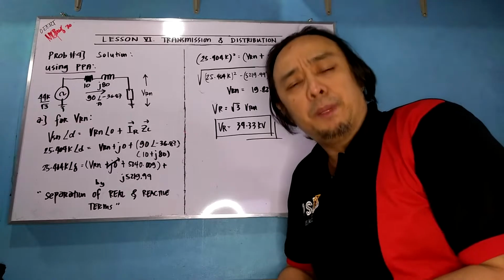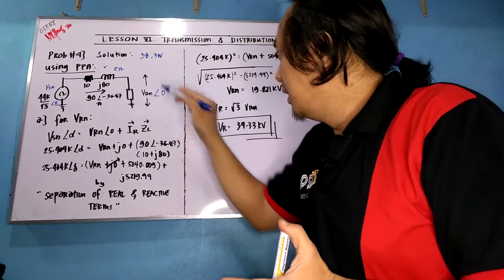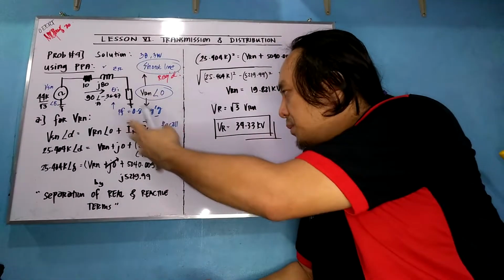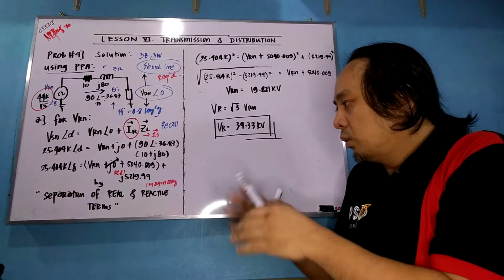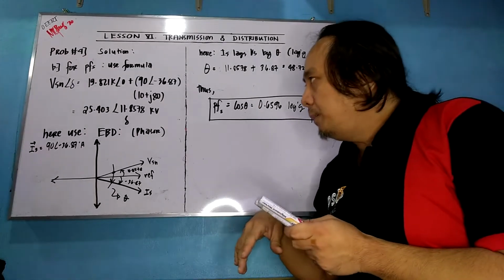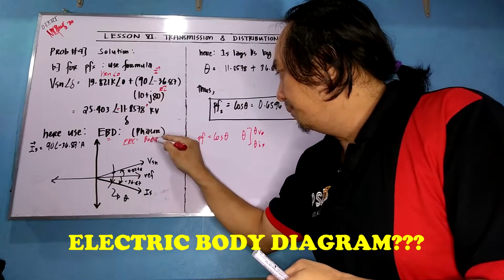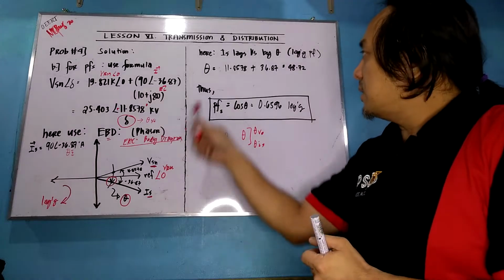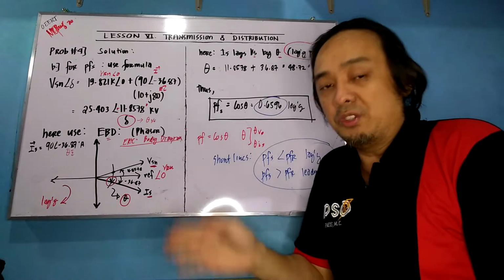Lesson 6.2. Performance of Transmission Lines Problems Part 3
This video presents the continuation of problems for Performance Short Transmission Lines or Part III. The student is requested to study the principles first before answering the problems. Thank you!